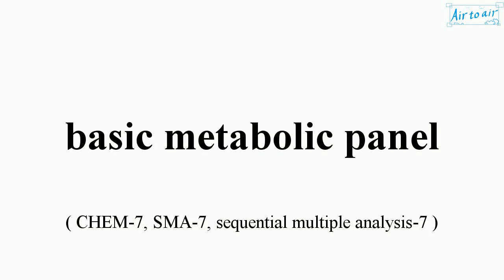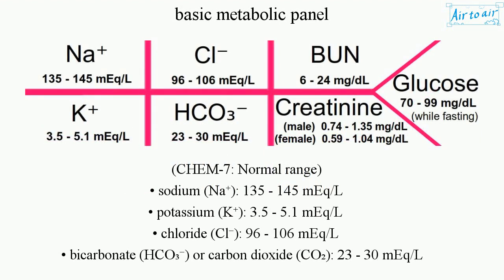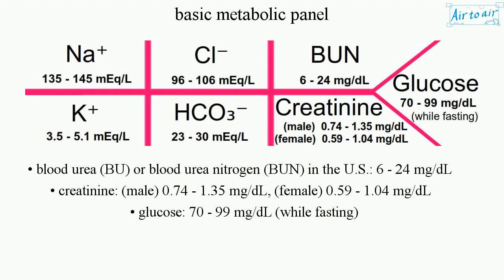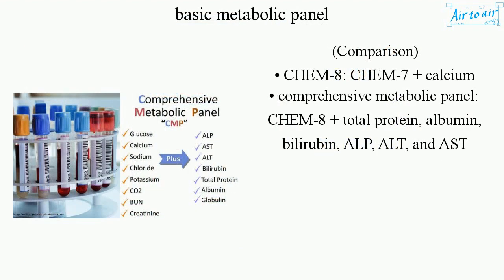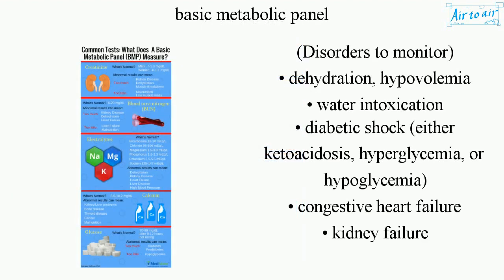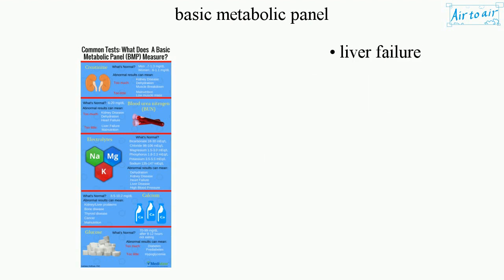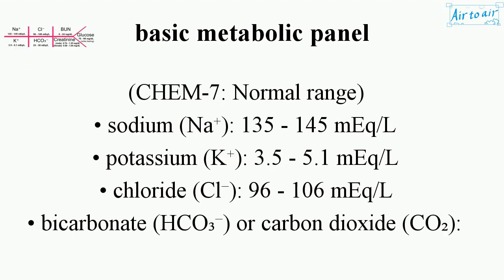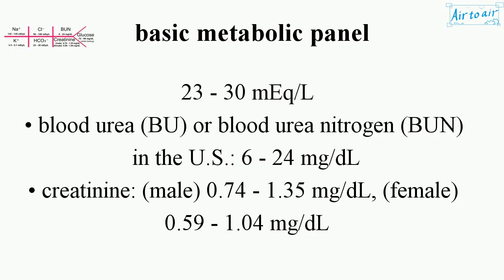basic metabolic panel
(CHEM-7, SMA-7, sequential multiple analysis-7)

A blood test consisting of a set of 7 biochemical tests (sometimes plus calcium, called CHEM-8).

(CHEM-7: Normal range)
• sodium (Na⁺): 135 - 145 mEq/L
• potassium (K⁺): 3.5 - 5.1 mEq/L
• chloride (Cl⁻): 96 - 106 mEq/L
• bicarbonate (HCO₃⁻) or carbon dioxide (CO₂): 23 - 30 mEq/L
• blood urea (BU) or blood urea nitrogen (BUN) in the U.S.: 6 - 24 mg/dL
• creatinine: (male) 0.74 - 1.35 mg/dL, (female) 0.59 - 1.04 mg/dL
• glucose: 70 - 99 mg/dL (while fasting)

(Comparison)
• CHEM-8: CHEM-7 + calcium
• comprehensive metabolic panel: CHEM-8 + total protein, albumin, bilirubin, ALP, ALT, and AST

(Disorders to monitor)
• dehydration, hypovolemia
• water intoxication
• diabetic shock (either ketoacidosis, hyperglycemia, or hypoglycemia)
• congestive heart failure
• kidney failure
• liver failure